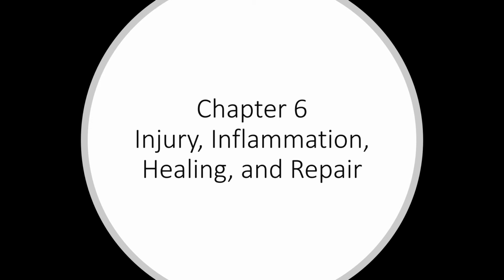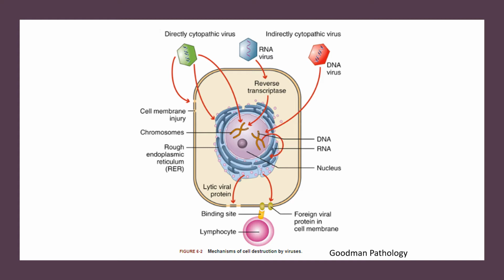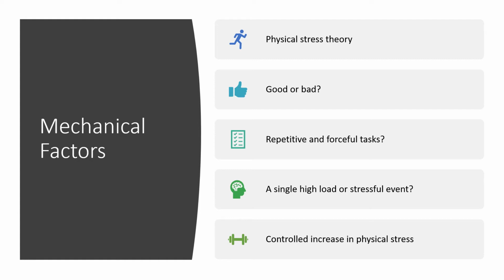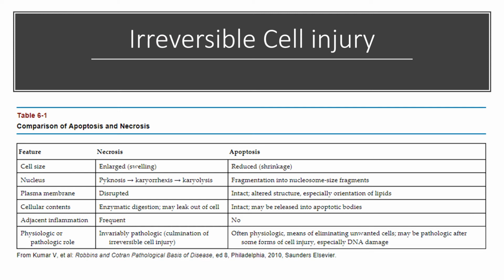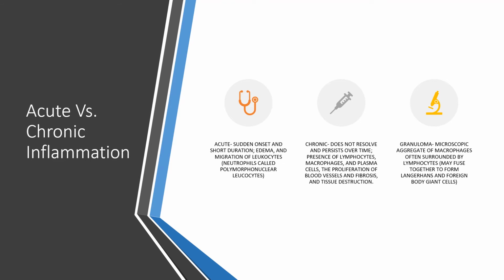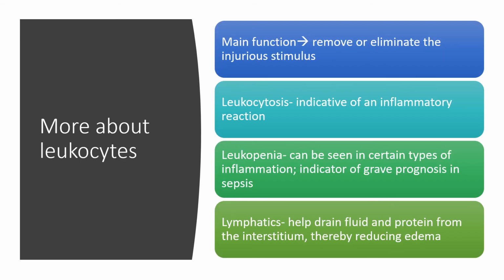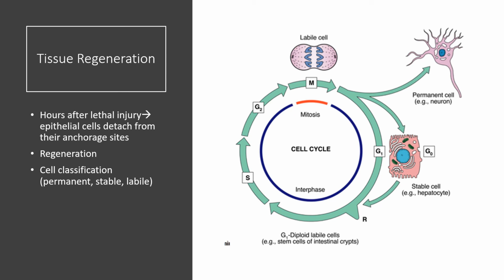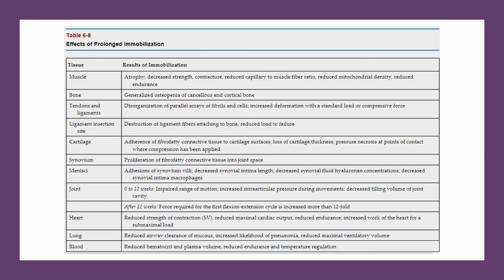Pathophysiology for PT_ Injury, Inflammation, Healing, and Repair